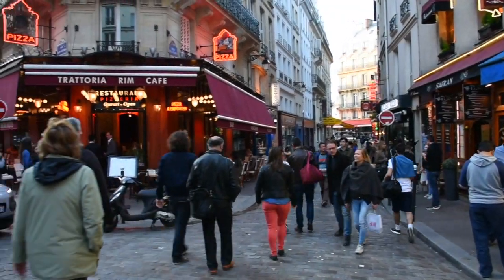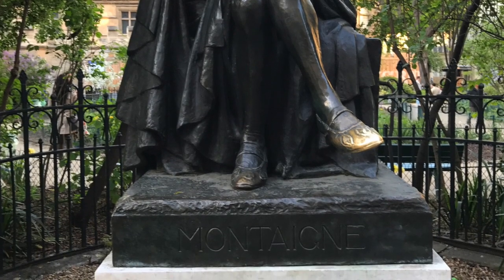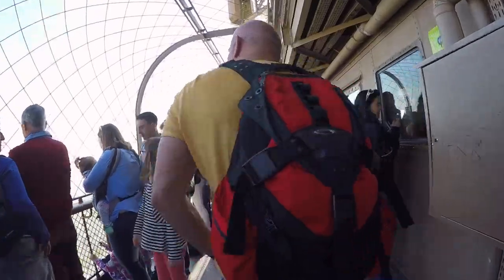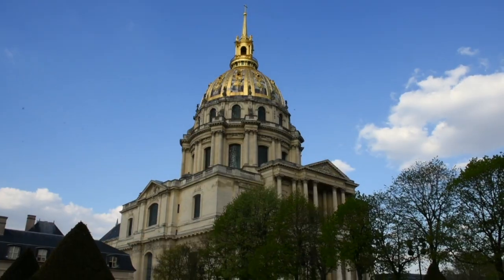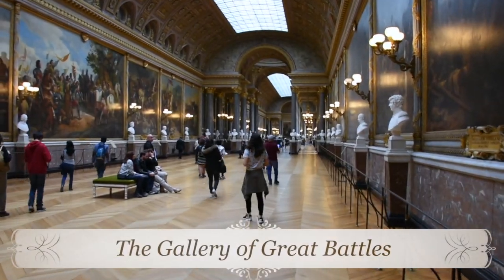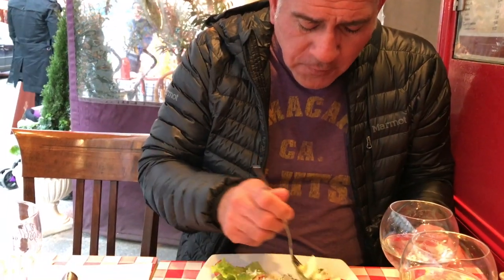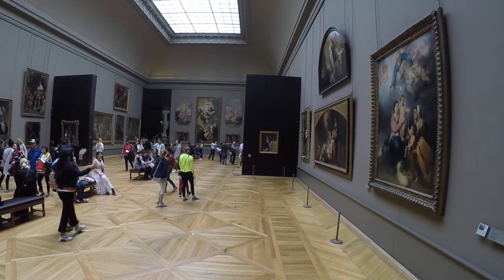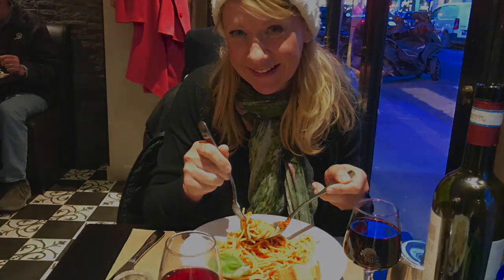Travel Paris - France | best places to visit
Aaah Paris …. It’s finally time to unlock the secrets why Paris has proclaimed its fame as the city of lights and love.

Traveling Fearless
Starring: Alfredo & Carrie

Written and Narrated by Carrie Sagen

Who are the Traveling Fearless?

Alfredo and Carrie are a couple living in New Orleans, Louisiana that has made traveling apart of their lifestyle.
​​​They are passionate about other cultures and want​ to broaden their minds to various ways of life so that they get the most out of their unique experiences.

​Fearing travel can only prevent enriching one's life and getting a different perspective on the world. Alfredo and Carrie take the fear out of traveling by sharing their adventures.

You can also find Alfredo and Carrie on YouTube vlogging about their continued journey​.

By: Media Right Productions

Together With You
By: JR Tundra

Un Requited Love
By: Sir Cubworth

Crock Pot
By: Diamond Ortiz

Tango de la Noche
By: Wayne Jones

Parzival
By: William Rosati

Follow the Shadows
By: The 126ers